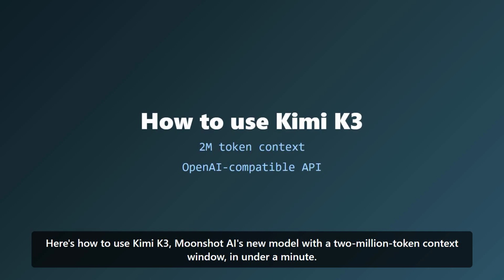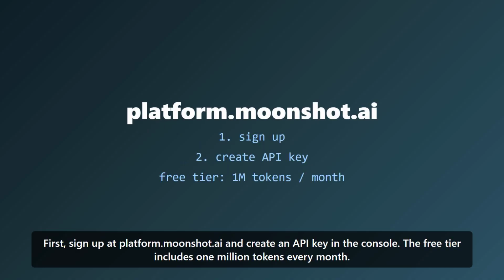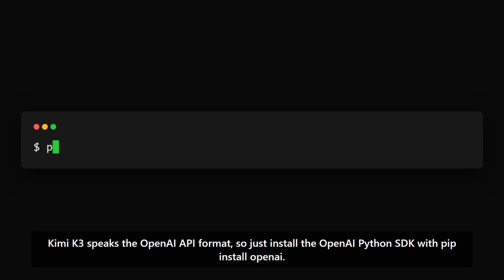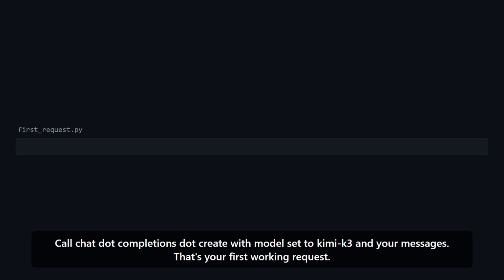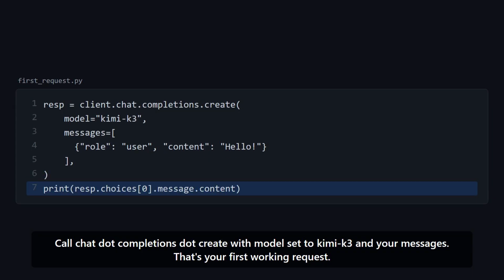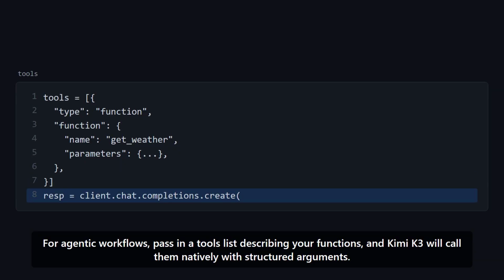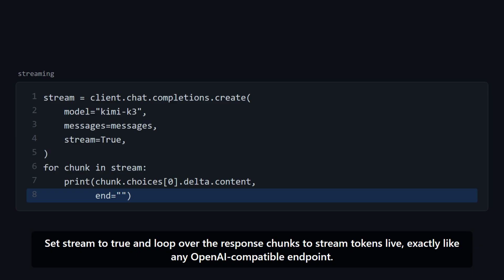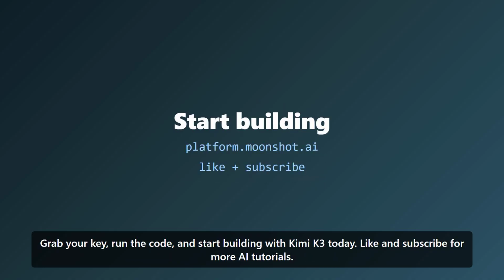Kimi K3 Tutorial | Free AI Model with 2M Context Window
🚀 Learn how to get started with Kimi K3, one of the newest AI models featuring an incredible 2 million token context window.

In just a few minutes, you'll learn how to start using Kimi K3 with its free API and massive 2M token context window.

✅ What Kimi K3 is
✅ Create a Moonshot AI account
✅ Generate an API key
✅ Configure Kimi K3
✅ Understand the 2M token context window
✅ Work with large codebases
✅ Improve your AI development workflow

Whether you're building AI applications, coding assistants, or experimenting with large language models, this guide will help you start using Kimi K3 quickly.

💬 Have you tried Kimi K3 yet? Let us know your experience below.

Chapters

00:00 Introduction
00:08 What is Kimi K3?
00:22 Create a Moonshot AI Account
00:40 Generate an API Key
00:58 Configure Kimi K3
01:18 Understanding the 2M Context Window
01:48 Real Developer Workflow
02:08 Final Thoughts

🔗 Follow DevKingOV